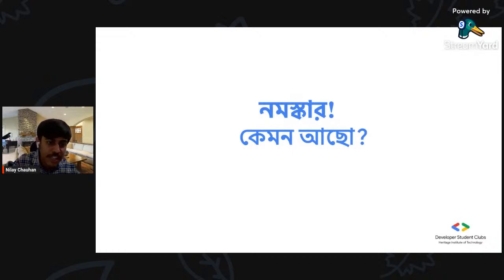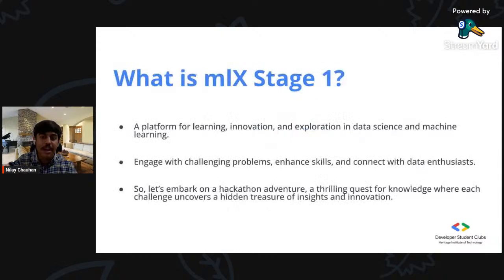MLX:Your window to the world of ML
We are organizing mlX, GDSC HITK's very own Machine Learning Hackathon! Join us for 75 hours where you will be participating, from the comfort of your home, to solve real-world data science problems using your Machine Learning skills. This Kaggle-based hackathon is not just for experienced peeps but also for people who want to learn by making their first machine-learning project.